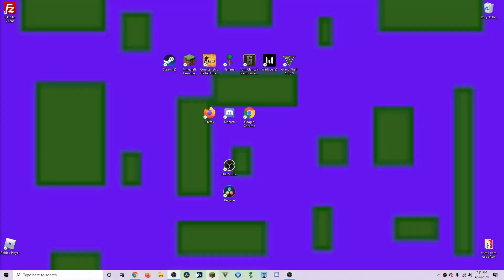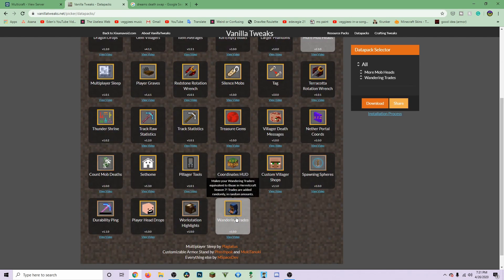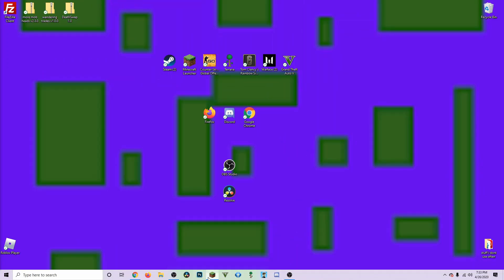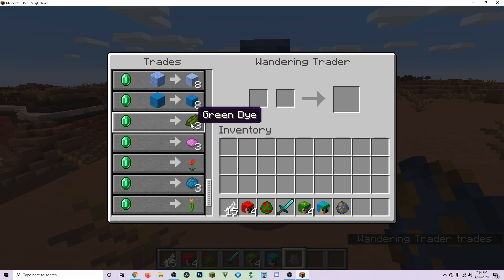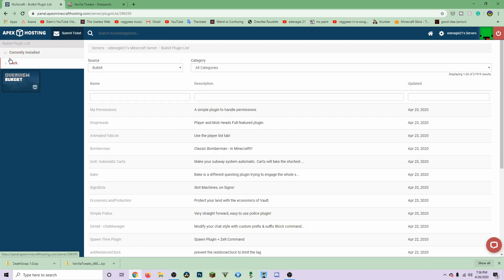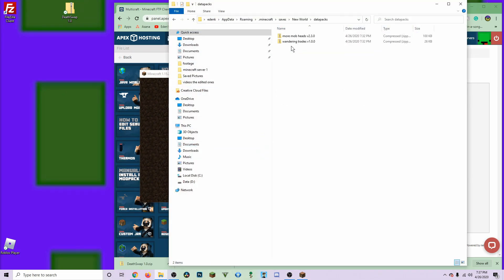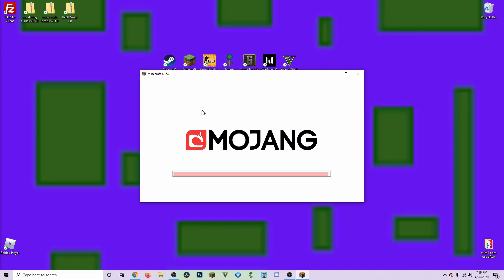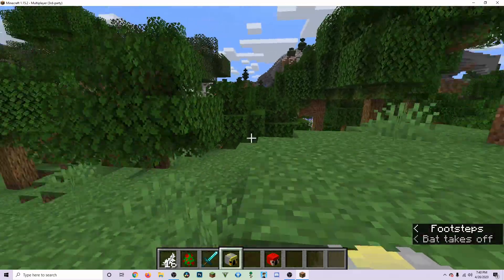HOW TO INSTALL DATAPACKS ON YOUR APEX MINECRAFT HOSTING SERVER AND ON SINGLEPLAYER WORLDS!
In this video, I show you how to install datapacks on your apex Minecraft hosting server and on a singleplayer world. Now I did not just copy apex Minecraft video their video was not very good so I made this video to help people that had a sucky experience like me I had to spend 5 hours just to find the way to make it work so this is NOT a copy.